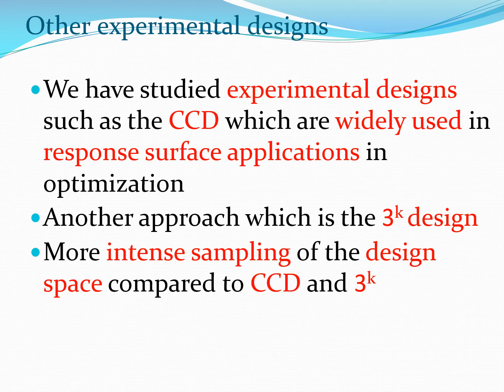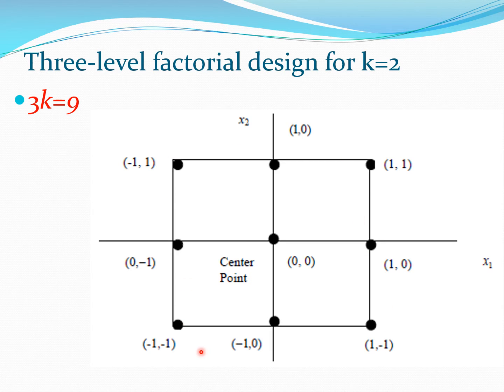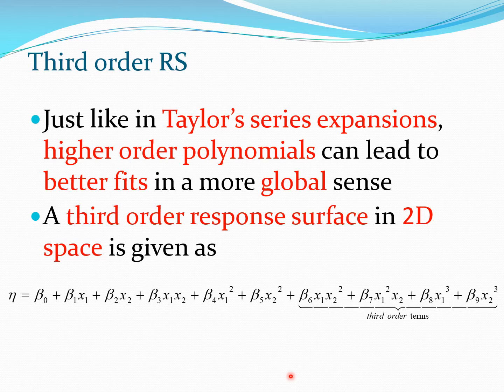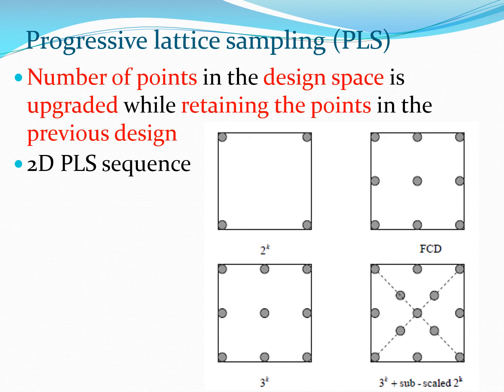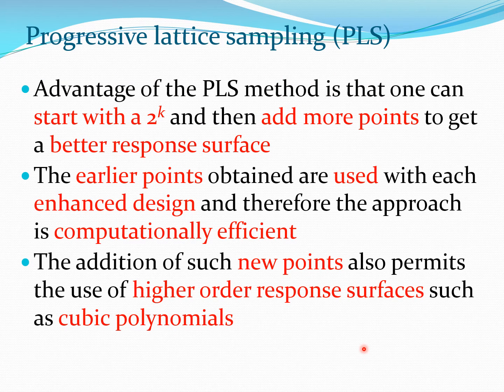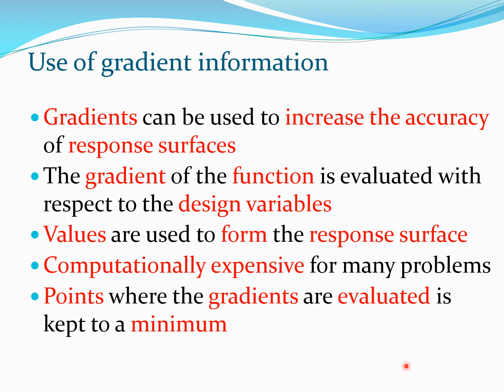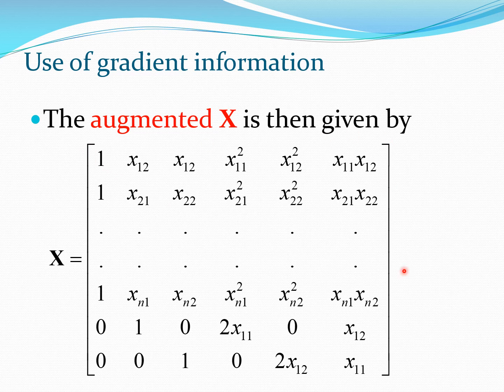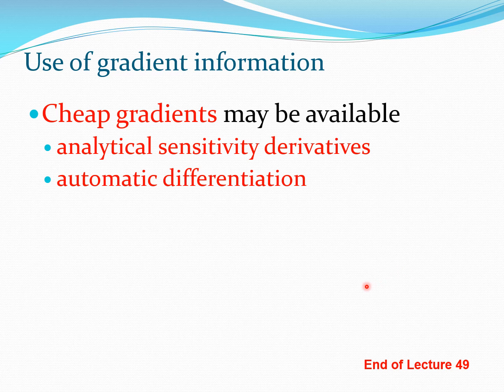Enhanced Experimental Design, Optimization Lecture 49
Response surface methods in design of experiment needs further enhancement of the factorial design and the central composite design. These enhanced experimental designs can lead to more points where the simulations can be run and experiments can be performed which can lead to higher order polynomial curve fits such as cubic, quartic and quintic being used for the response surface method, when applied to optimization.